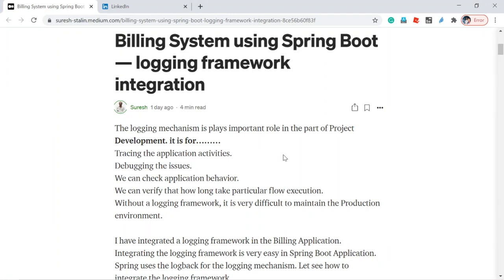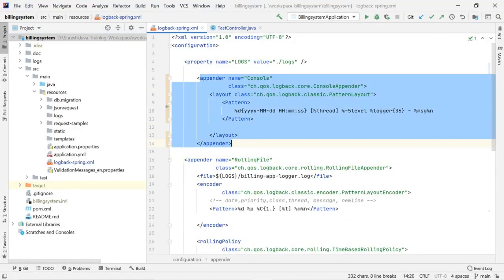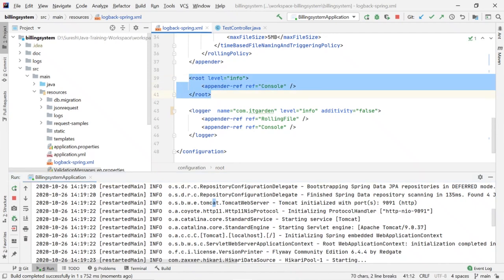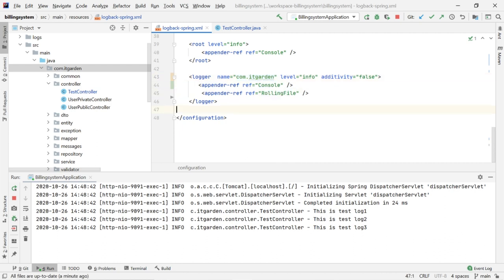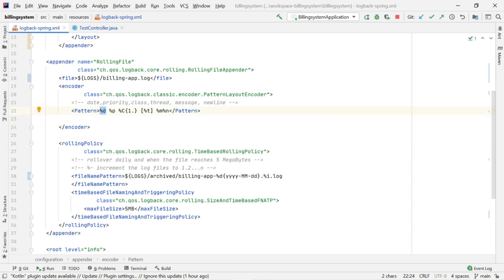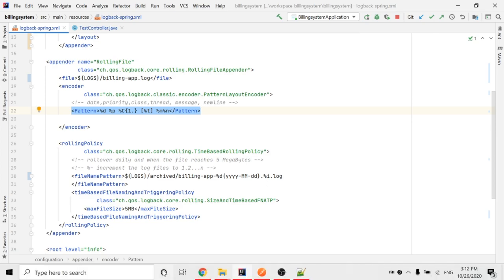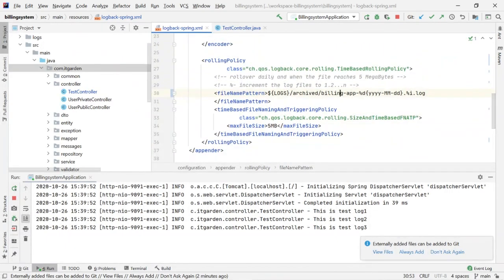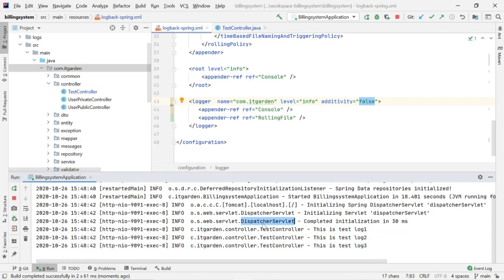Billing System using Spring Boot — logback logging framework integration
In this video, I am explaining how to integrate the logging framework in the Spring Boot application. What is the logging framework? Why logging framework? Loggin framework is a very very important topic part of Project development. if we face any issue if want to identify the issue in a smooth way and in a short span of time, we have integrated a logging framework in our Application. I am using the logback framework In order to integrate the logging framework in our Billing System. have configured two types of logging one is Console appender and RollingFile appender. Please watch this full video for a complete understanding of the logging framework.